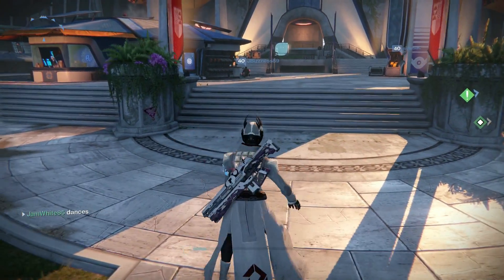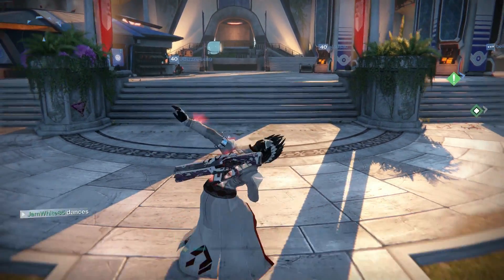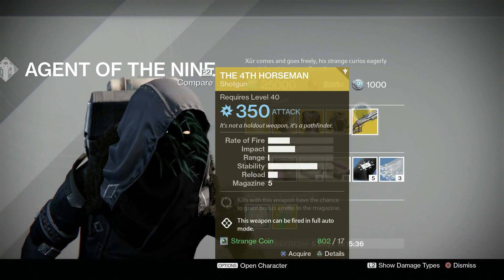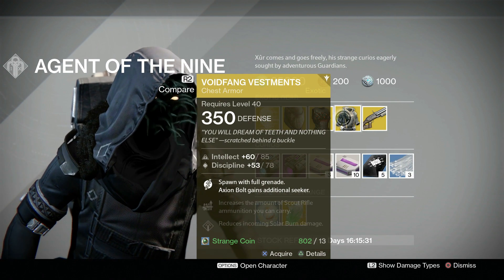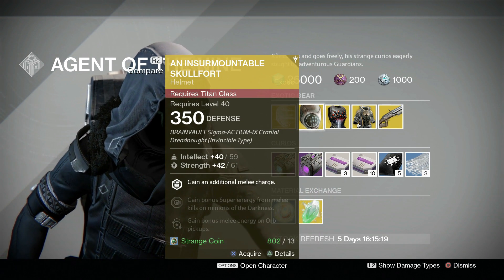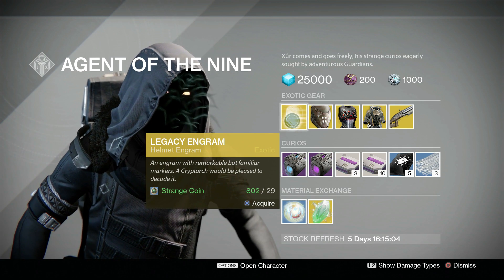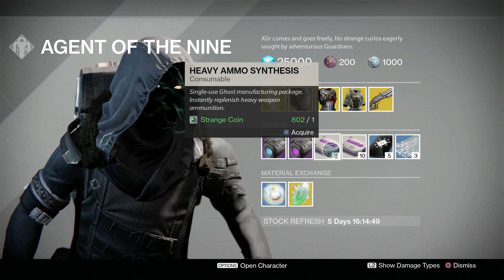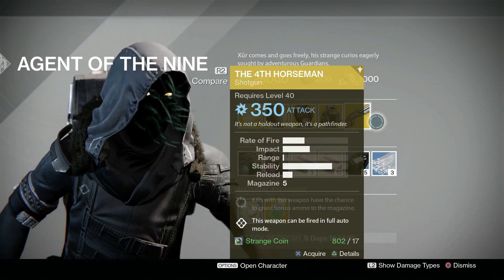Xur Agent of Nine Vendor 03/03/2017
This week, Xur is hanging out by the big door near the Speaker. You should finish your business with him before 9am GMT on Sunday

Legacy engram [Helmet] – 29SC
An Insurmountable Skullfort [Exotic Titan helmet] – 13SC
ATS/8 Tarantella [Exotic Hunter chest armour] – 13SC
Voidfang Vestments [Exotic Warlock chest armour] – 13SC
The 4th Horseman [Exotic shotgun] – 17SC
Three of Coins – 7SC